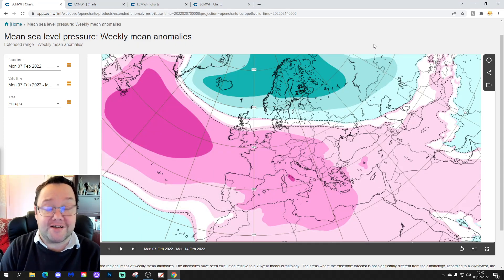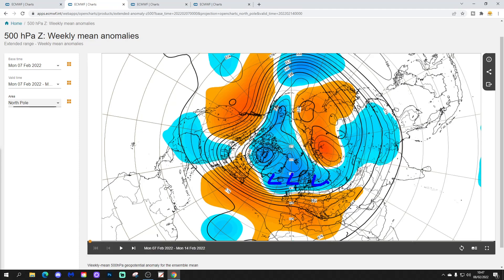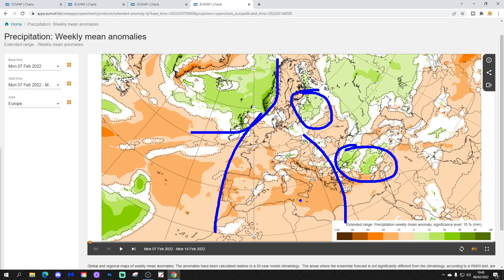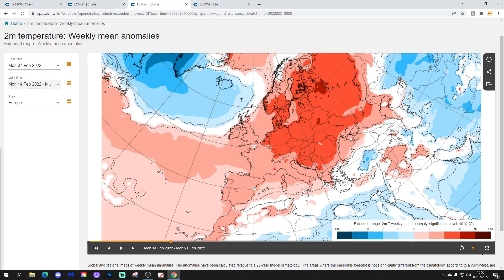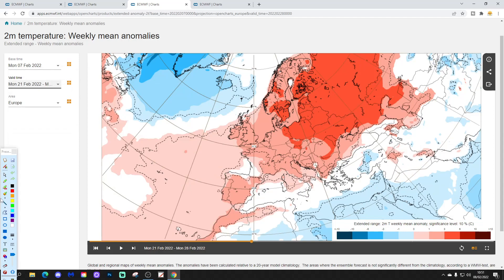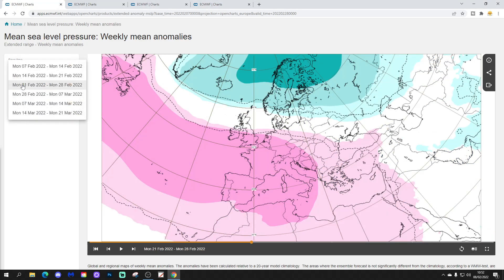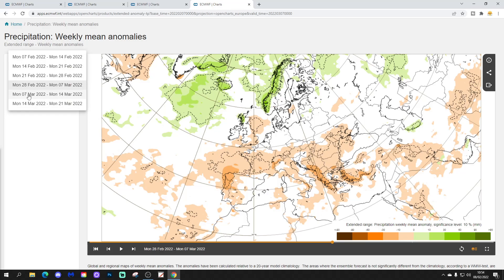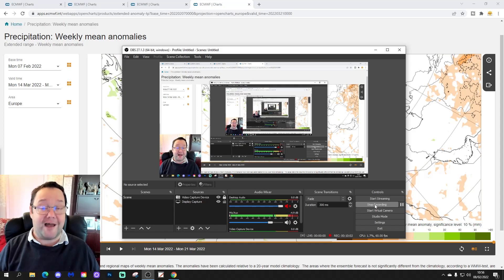EC 30 Day Weather Forecast For UK & Europe: 7th February To 7th March 2022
High pressure continues it's iron like grip on the weather on most of Europe and except for a briefly more unsettled week for northern Europe next week there's no sign of it ever shifting! Zzzzzzzzzzzzz.